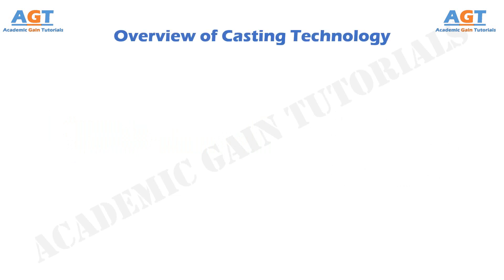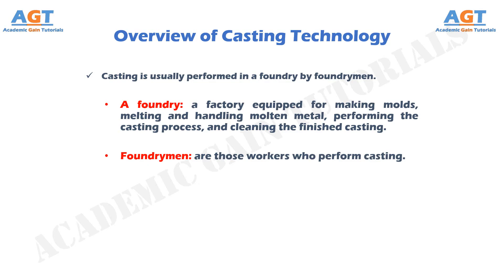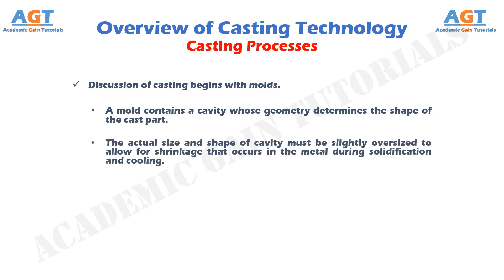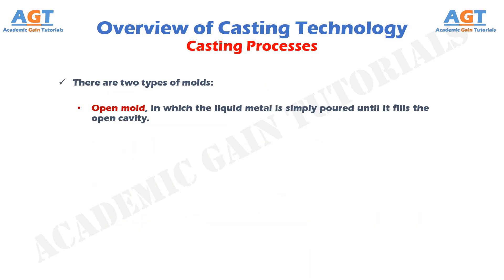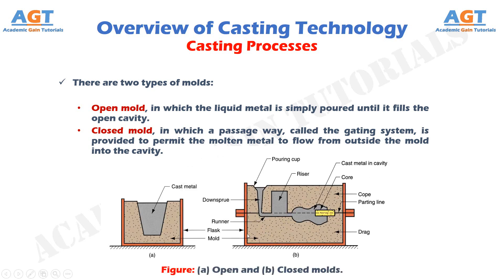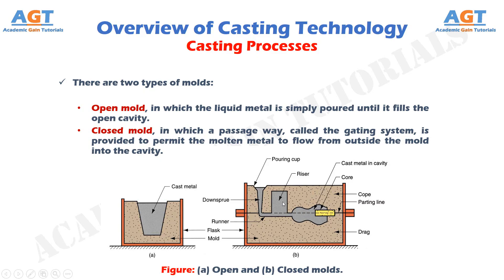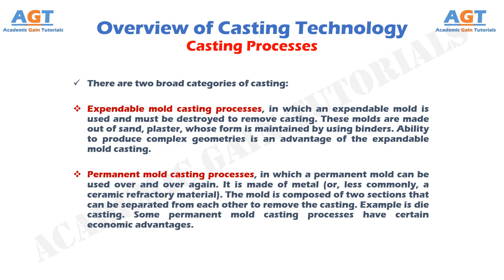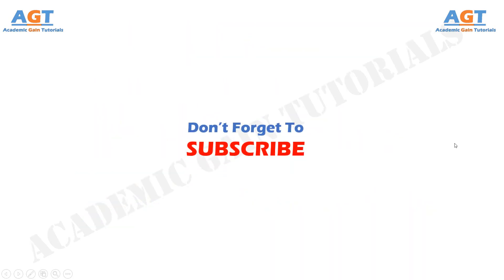The Casting Processes - Overview of Casting Technology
The Topic of This class is Overview of Casting Technology, The Casting Processes.
a. Types of molds used in Casting.
b. Broad Categories of Casting